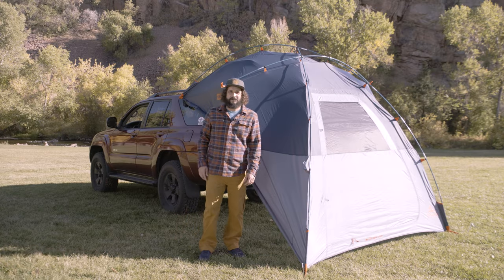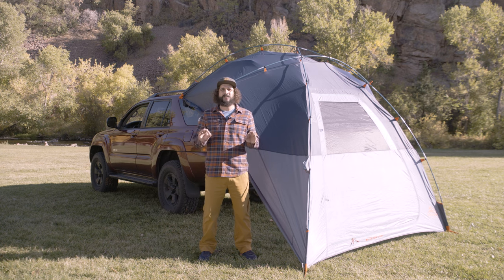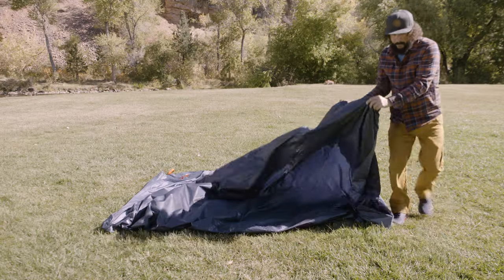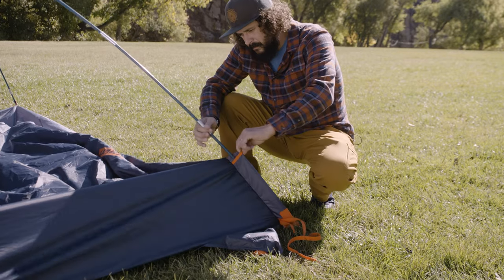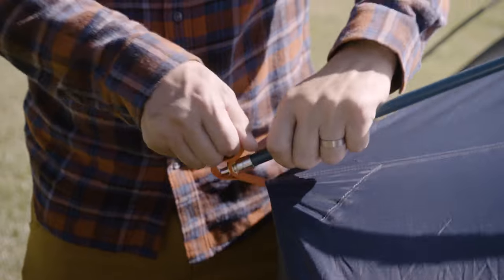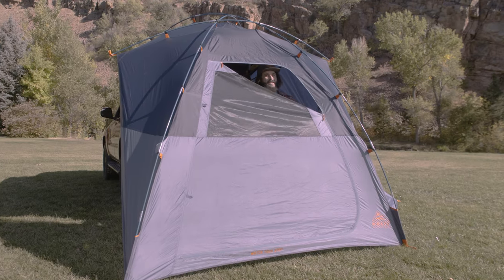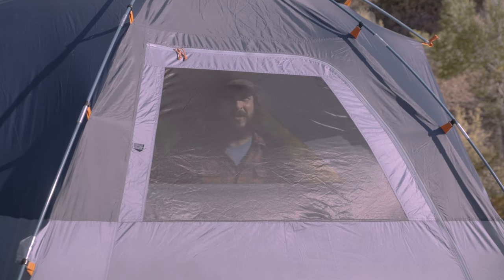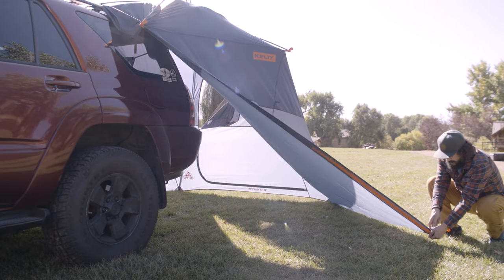Kelty Backroads Shelter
YOUR CAMPSITE JUST GOT A REMODEL

Whether you're looking for protection from the elements, a place to party, or simply more space to call home, the easy-set-up Backroads Shelter will revamp your camping game. Simply toss up your shelter on the rear or side of your vehicle for more protection from the elements and more space for shenanigans. Roll down the side doors for added privacy and protection, or roll them up to bask in the breeze.